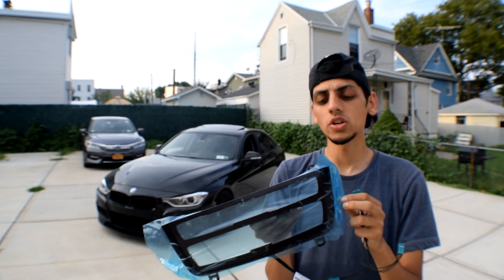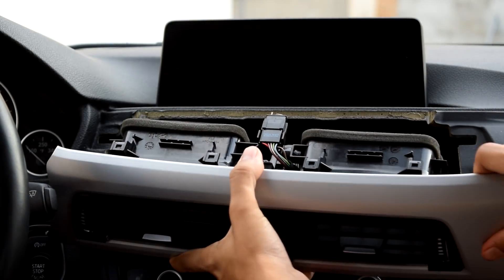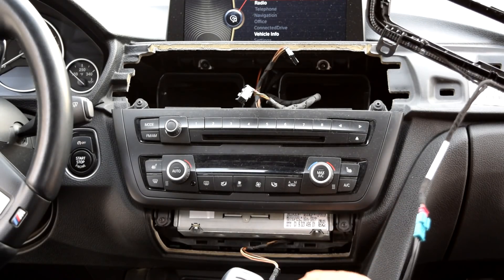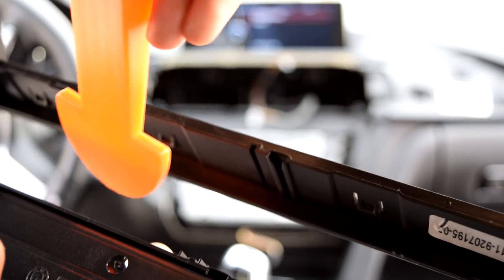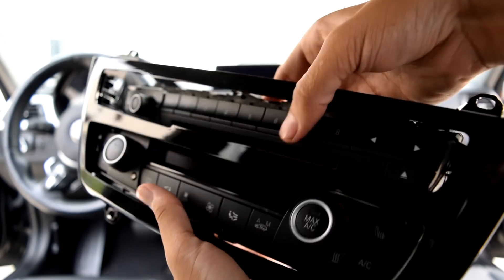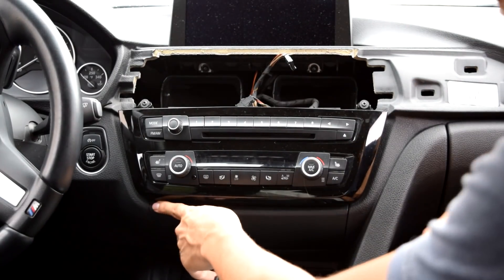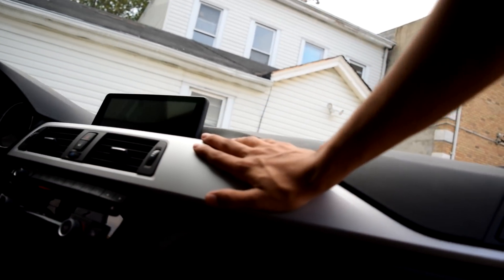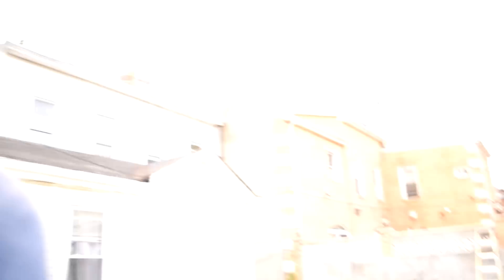BMW F30 LCI Radio Trim Upgrade! (EASY)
Your car MUST have the lighting package!
I hope you guys enjoyed this mod, I think it made a world of a difference and my interior looks noticeably nicer!

If you wanna be as cool as Mike and want to make the wire yourself and save big bucks because money bro, here is the link to the write up on Bimmerforums on how to make the wire yourself

If I dont get back to you, its because youtube thinks its ok to not notify me when some of you comment, so please be patient I will get back to you!

FOLLOW MY OTHER SOCIAL MEDIA FOR EARLY SCOOPS AND SPOILERS

 ► FOLLOW HIS F80 M3 BUILD ON IG: @so.f80

FOLLOW MANKIIND ON SOCIAL MEDIA IF YOU ENJOY THE BEATS IN SOME OF THE VIDS!

FAQ:
Need coding done to your BMW? Hit up Mike on IG @BSA_Coding for prices (local tri-state areas only.)

What shop are we always filming in?
We film at Best Service Auto Body in Brooklyn!
Follow the shops IG!: @bestserviceautobody

Nikon D3300 with Rode Microphone

Sony Vegas 12.0 and After Effects

What year is your BMW?
2013 BMW 328i xDrive

Whats your outro song?

Where do you get your beats?
Sometimes theyre random ones I find on the internet or my bro MANKIIND blesses with his beats!

Current Build Projects for the channel!
 ► 13' BMW F30 328i xDrive
 ► 18' BMW F80 M3
 ► 92' BMW E30 325i